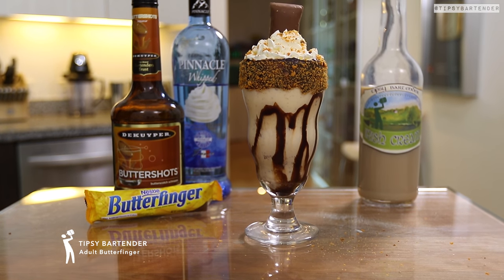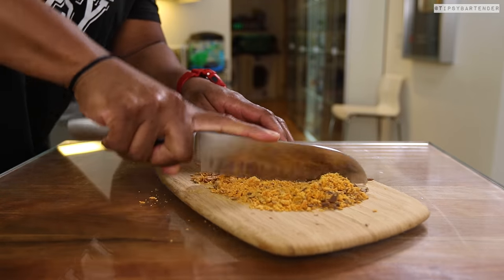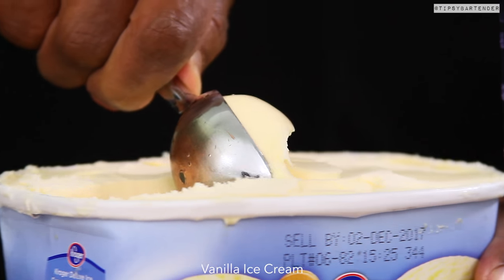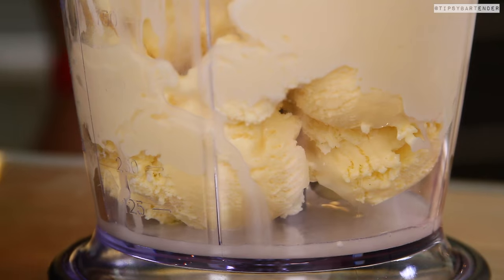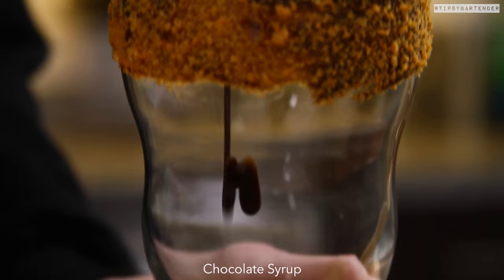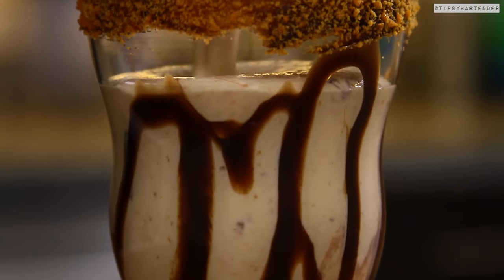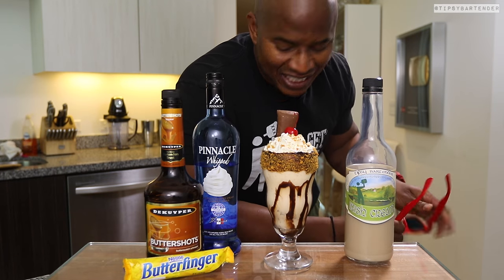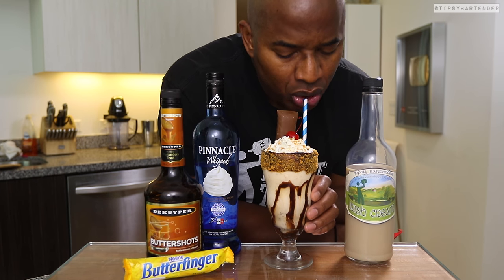Adult Butterfinger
Here's the recipe:

THE ADULT BUTTERFINGER
1 oz. (30ml) Whipped Cream Vodka
1 oz. (30ml) Butterscotch Schnapps
1 oz. (30ml) Irish Cream
Vanilla Ice Cream
Chocolate Fudge Sauce
Butterfingers
Chocolate Syrup
Whipped Cream

PREPARATION
1. Rim edge of glass with chocolate fudge sauce and crumbled butterfinger pieces.
2. In blender combine vanilla ice cream, whipped cream vodka, butterscotch schnapps, irish cream and whole butterfinger. Blend well.
3. Garnish inside of glass with chocolate syrup and pour mix inside.
4. Top with whipped cream, whole butterfinger, crumbled butterfinger pieces and chocolate syrup. Enjoy!

What to send us booze:

Tipsy Bartender
3183 Wilshire Blvd